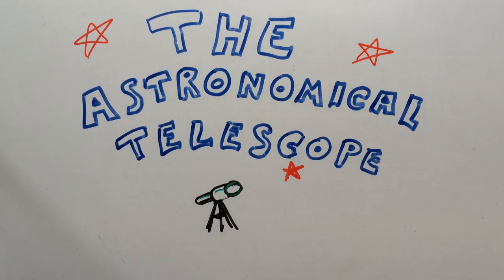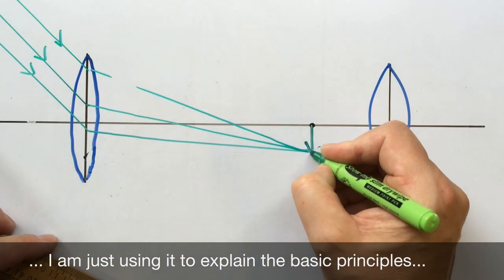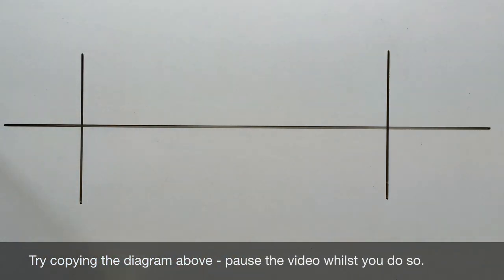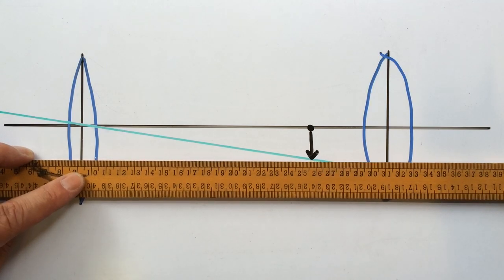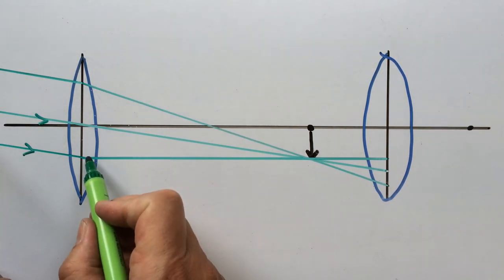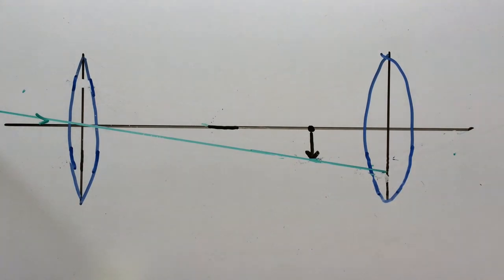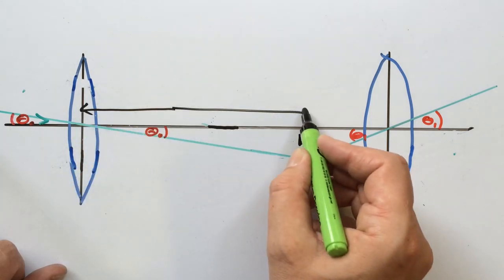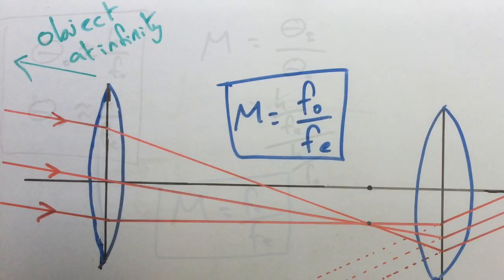The Astronomical Telescope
An explanation of how to draw a lens ray diagram for an astronomical telescope, including a quick derivation of the formula for angular magnification.